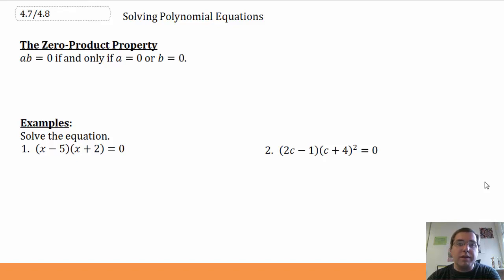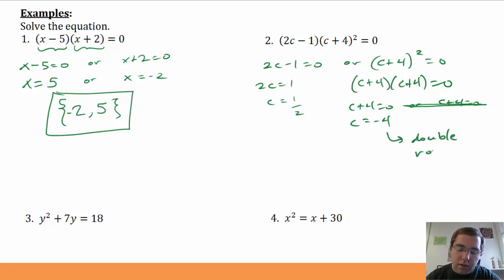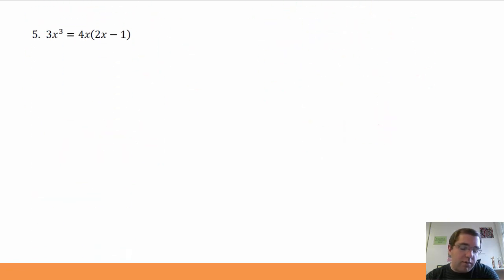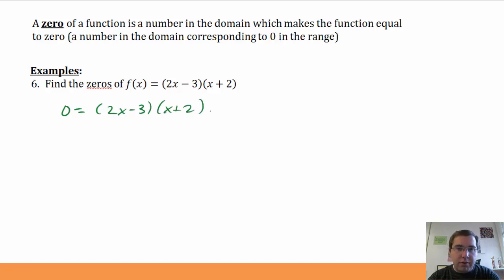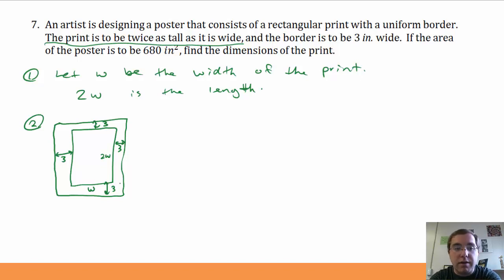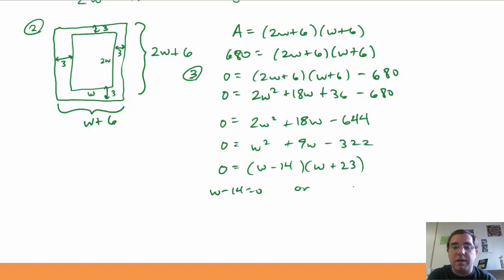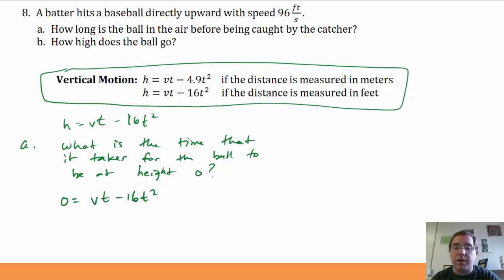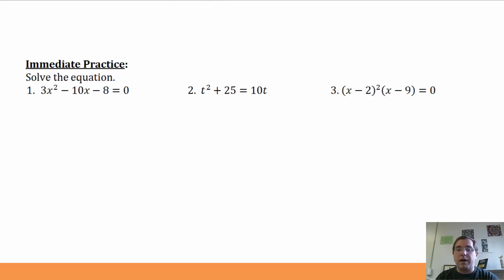ALG350 4-7, 4-8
Sections 4.7 and 4.8: Solving Polynomial Equations